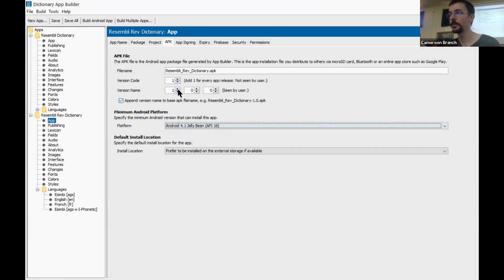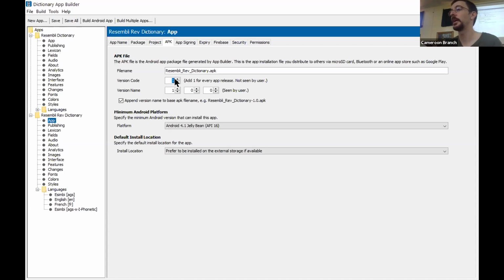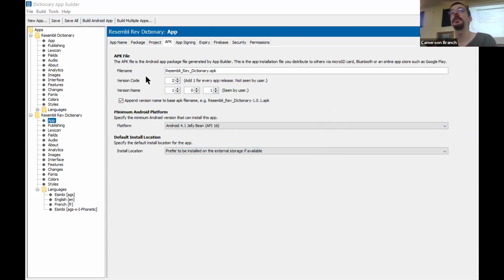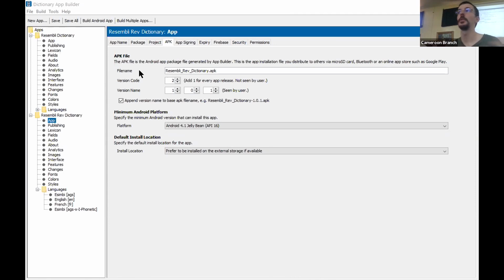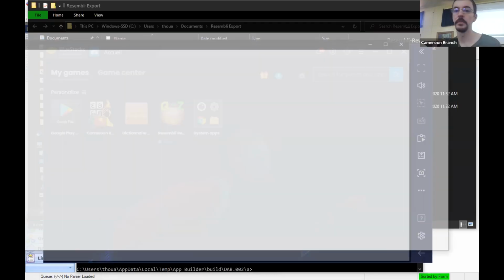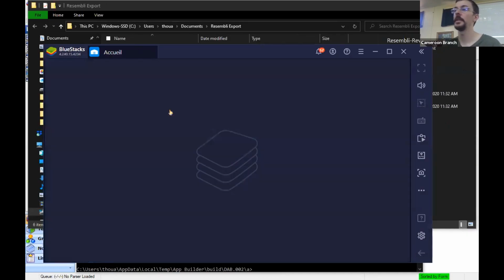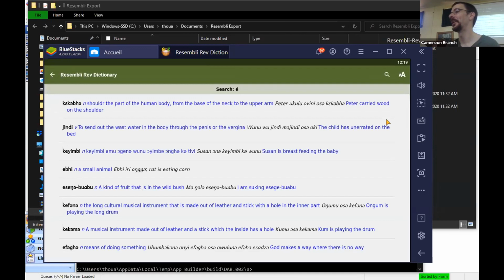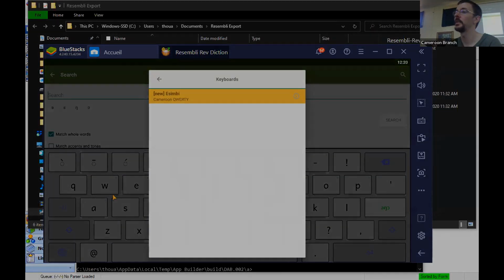How to set up app versions! | Dictionary App Builder 23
The app builder allows you to set up different versions of your app. This video shows you how to set them up.